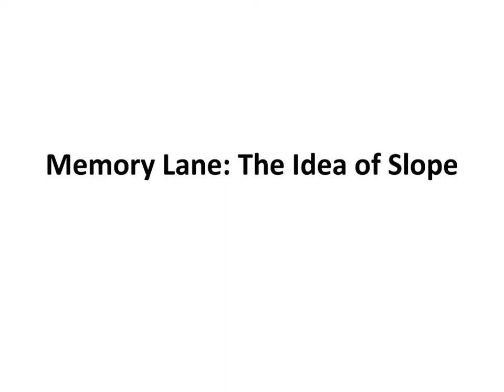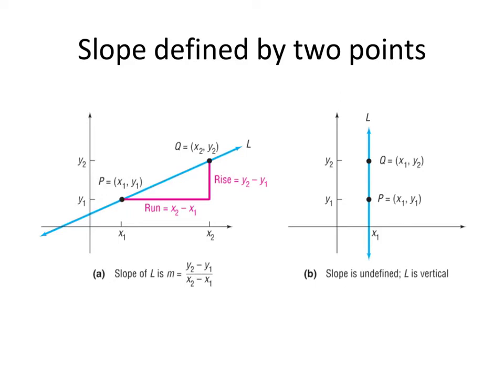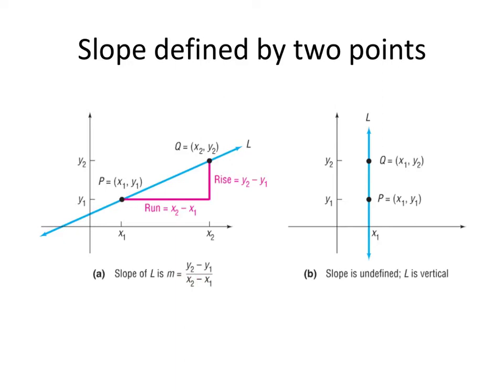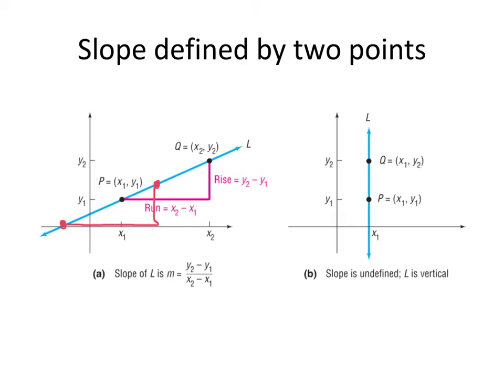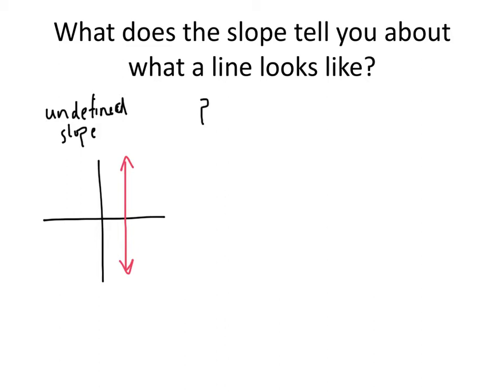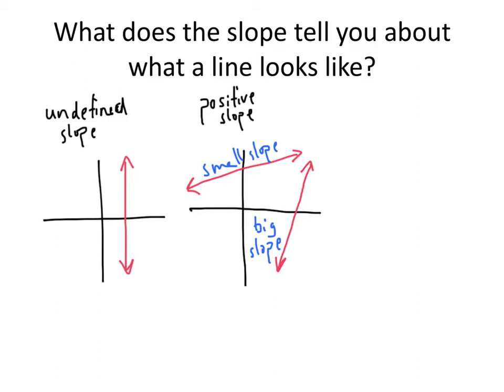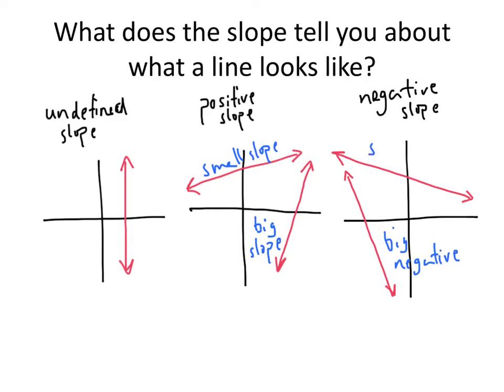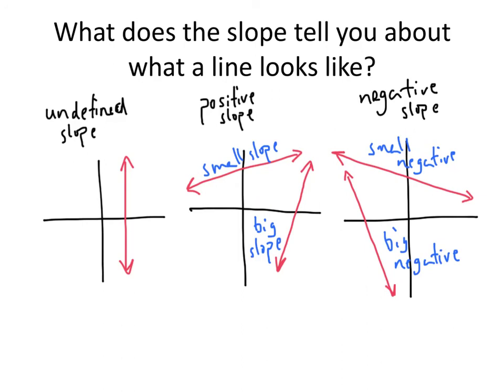Memory Lane: The Idea of Slope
In this video, we explore the idea of slope, how to compute it, and what it tells us about the shape of a line.